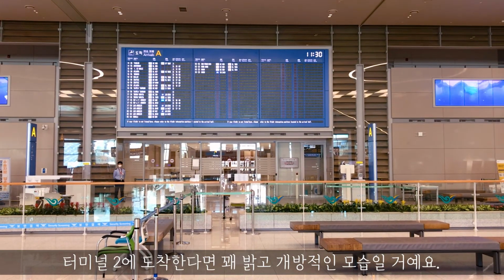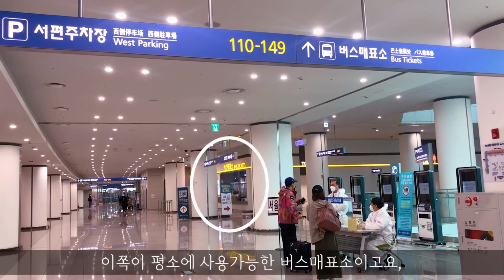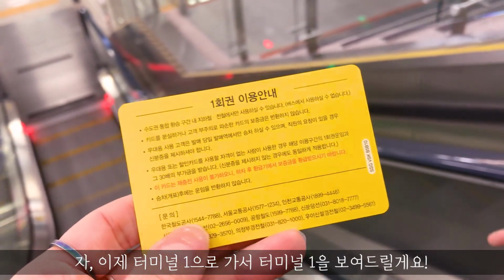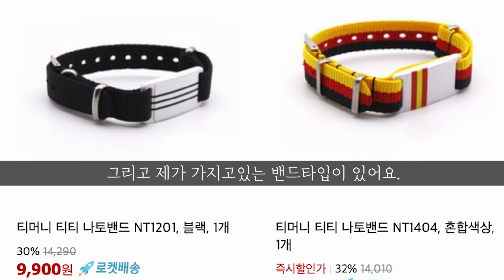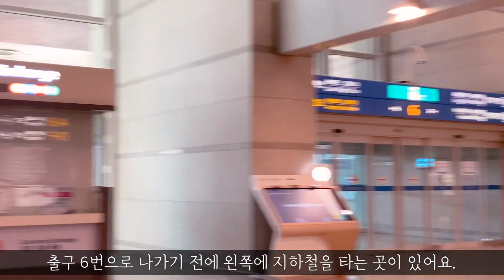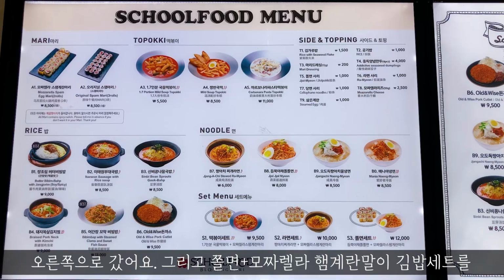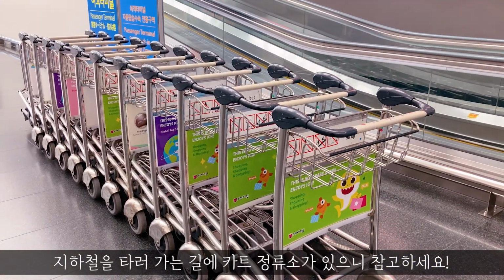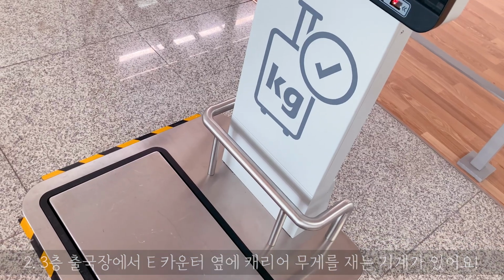[RIKO] 인천공항 산책 How do I get transportation card and take a subway to Seoul in Incheon airport?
06:58 typo : 아주 전통적인 한국의 지붕 [없는] 쉼터 X 지붕 [있는] 쉼터 O
Sorry guys for the typo!

if you go to 'Walk with me' you can listen my Korean sometimes, and i'm planning to make more videos put my Korean that you can practice listening, so keep watching my all videos please!
Thanks a lot, love you guys!